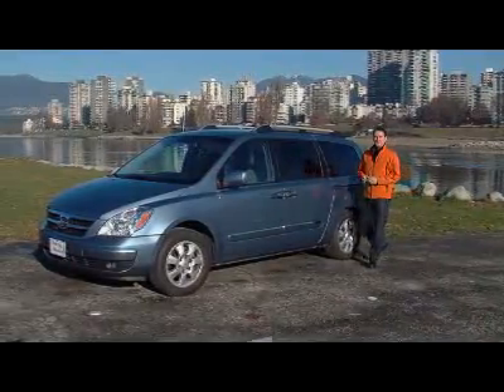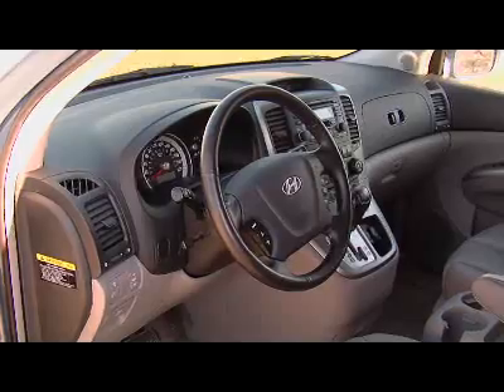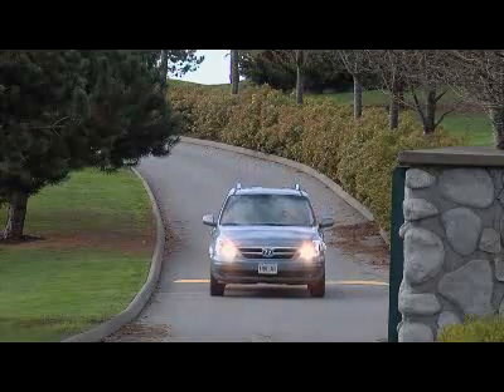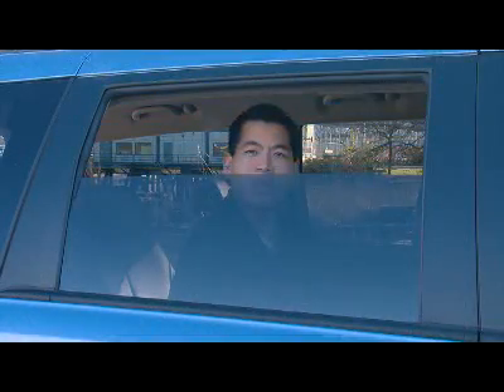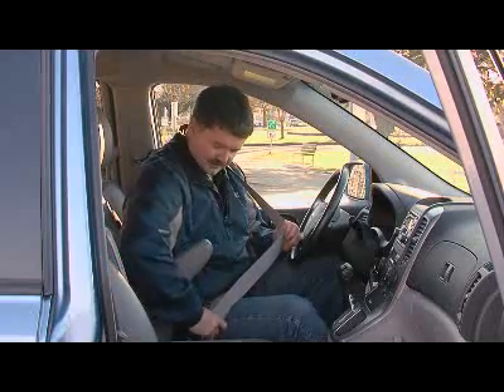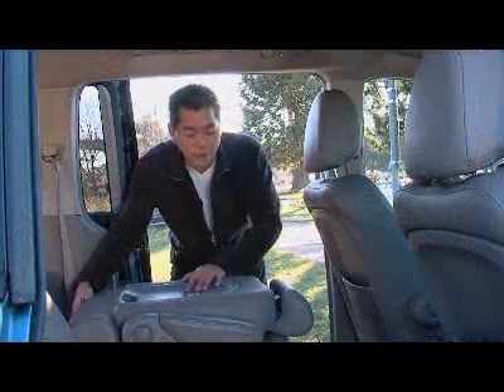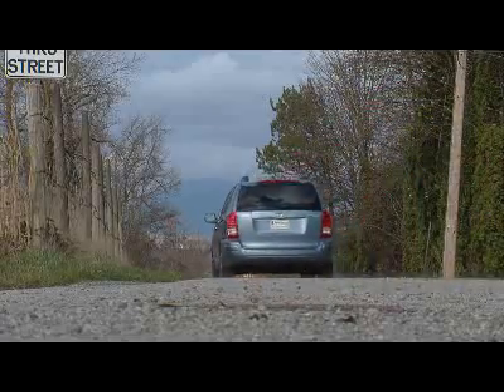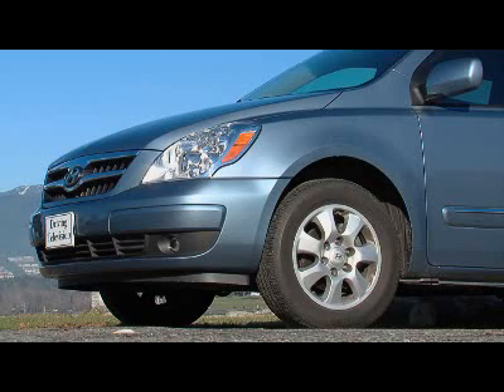2008 Hyundai Entourage